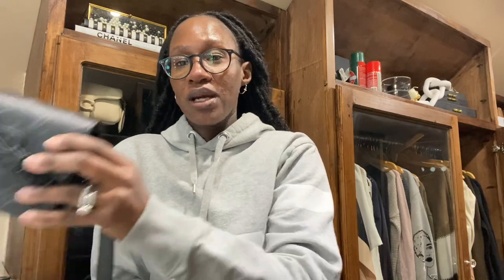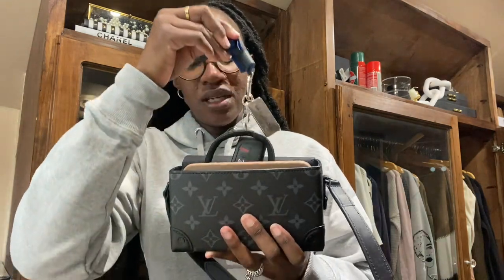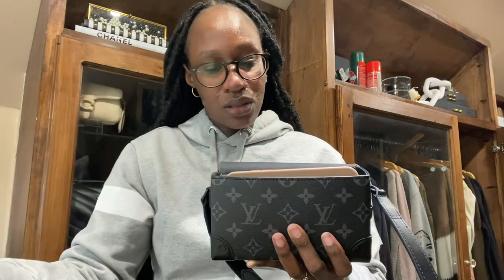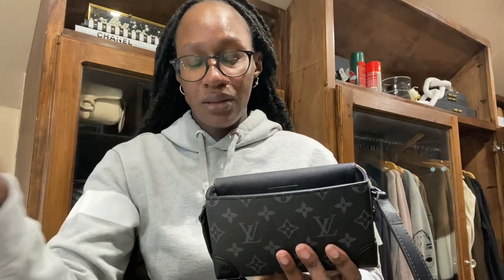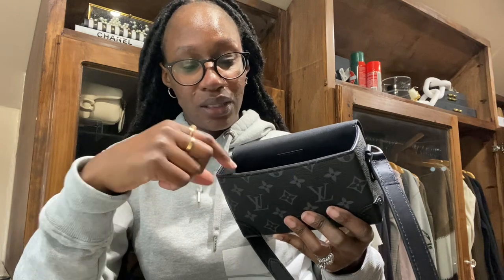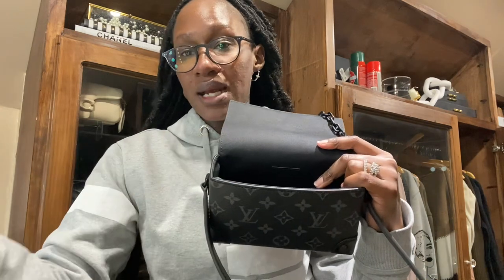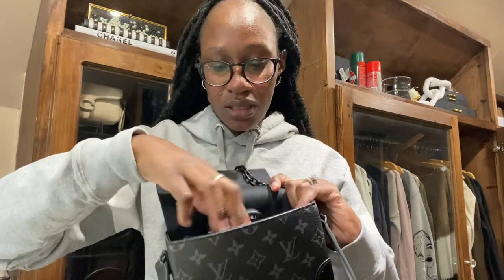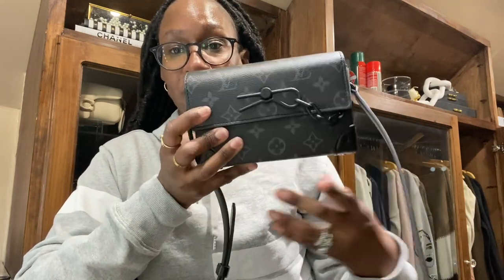Louis Vuitton steamer wearable wallet, what Fits inside